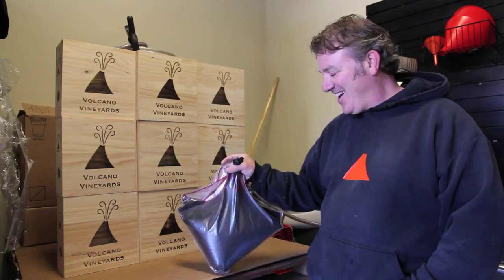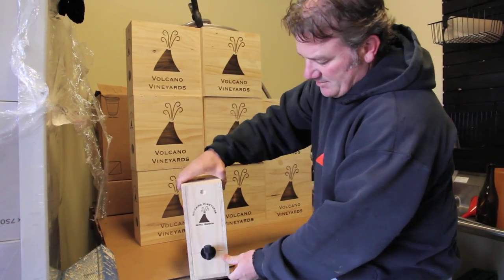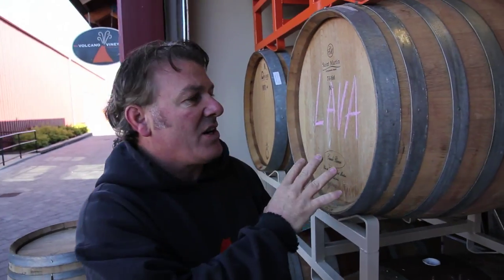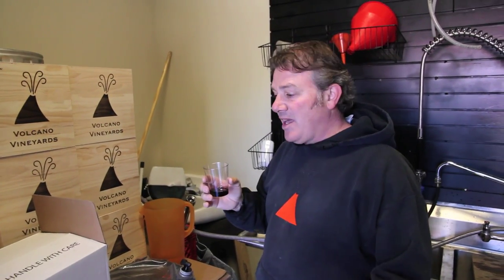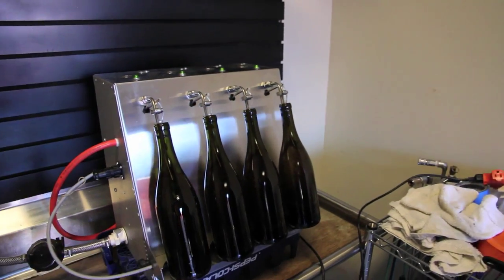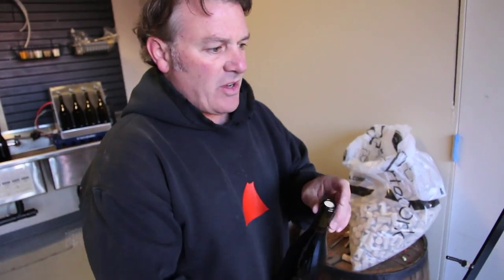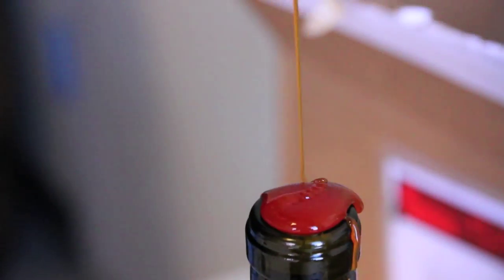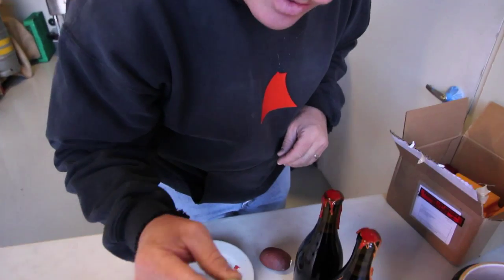Volcano Vineyards - The Winery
Visit Volcano Vineyards winery. Located in Bend Oregon.
The worlds smallest winery.

VolcanoVineyards.com